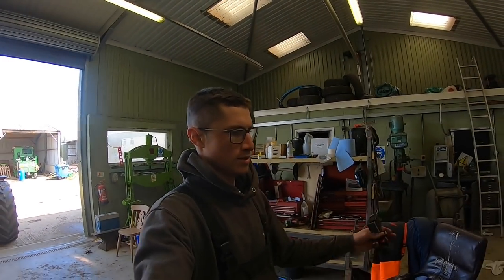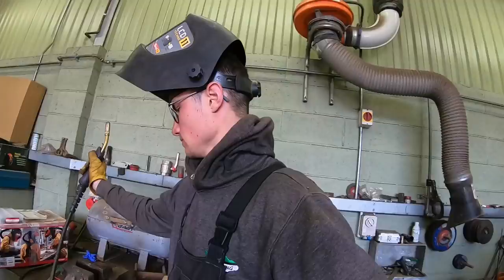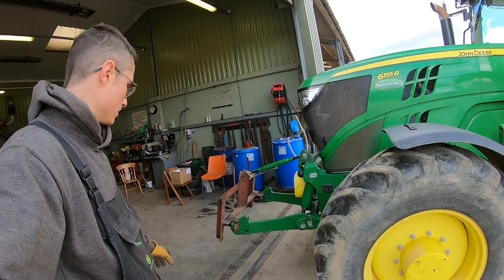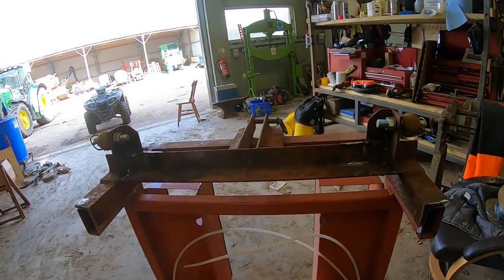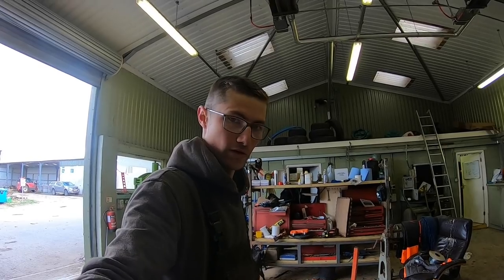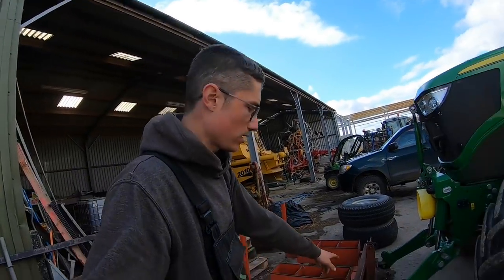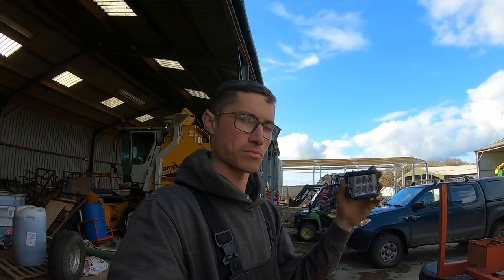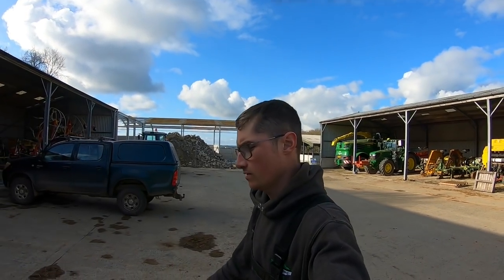MAKING A FRONT LINKAGE TOOLBOX! | PART 1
Decided to make a toolbox for the front of the 6155R with a couple of bits that have been lying about. Let me know any cool ideas you may have to add to it!

🚜  Follow Me  🚜

Snapchat   🚜 jmfarming

All views are my own and not necessarily those of Rothamsted Research.